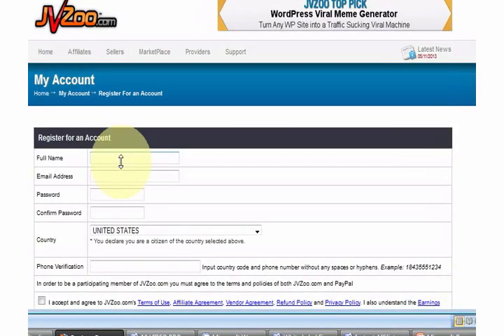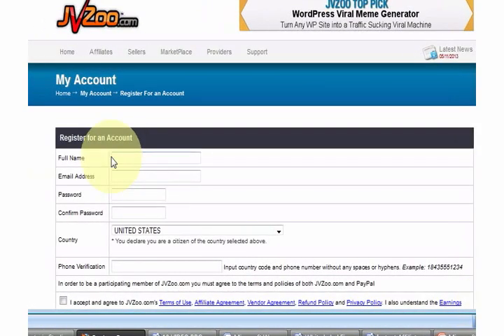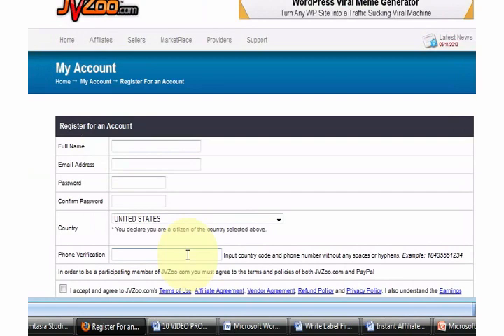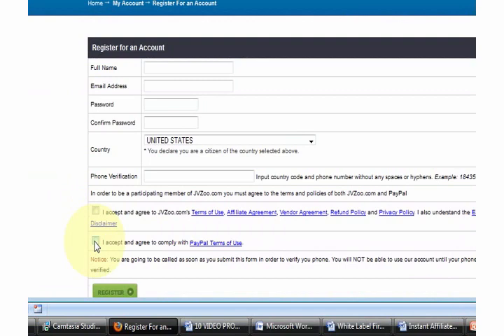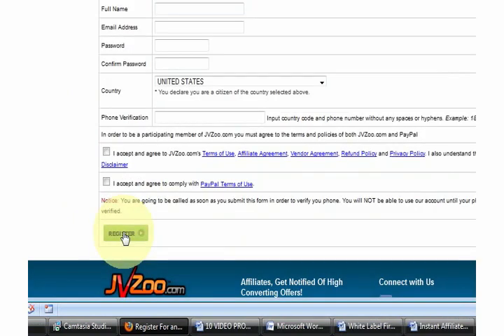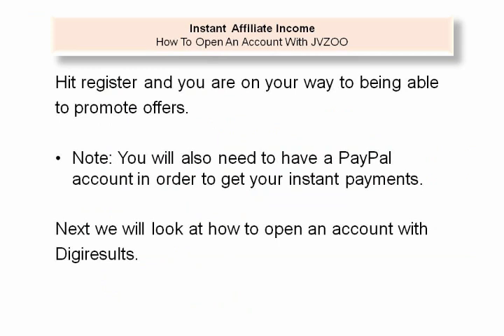Video 1C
Welcome to Naik technology 2.0 in Hindi & English channel for online earnings money. make money online. how to make money online. online loan application.
Beginners android hacking Hindi & security course ethical hacking Hindi & English for beginners course
we create free tutorials with an aim to teach basic to advance levels of top in deman skills to globally .